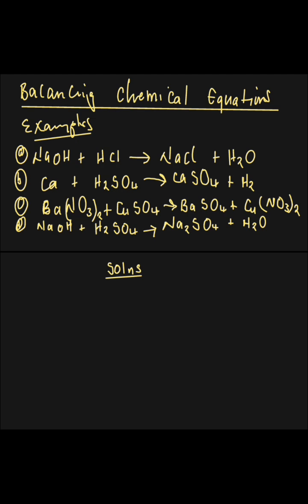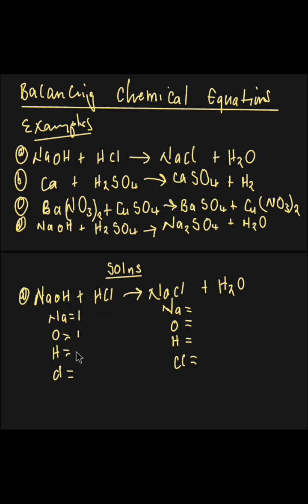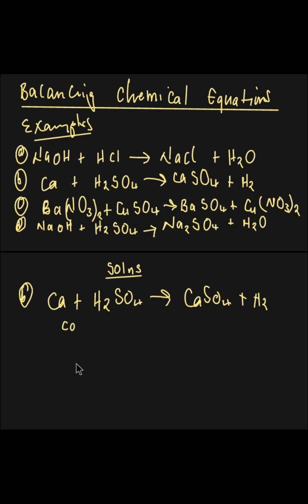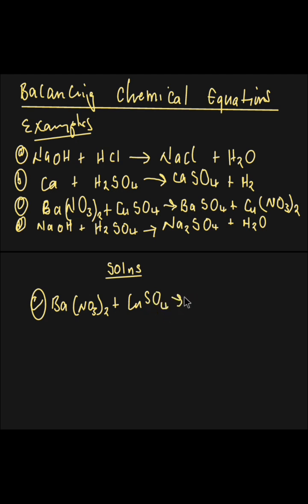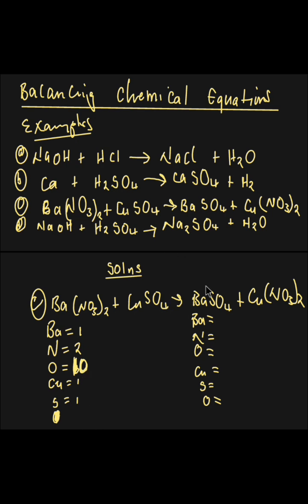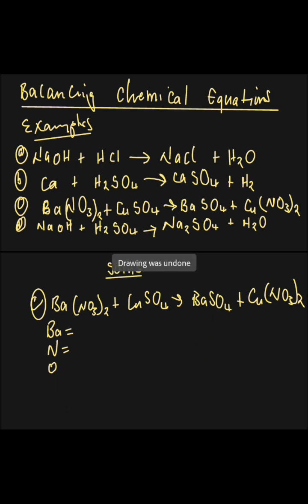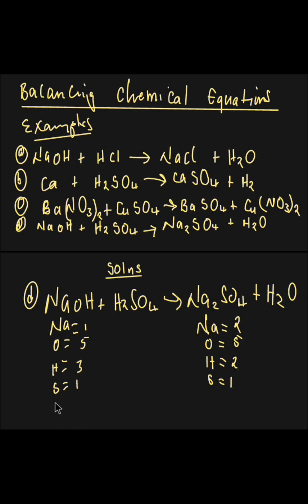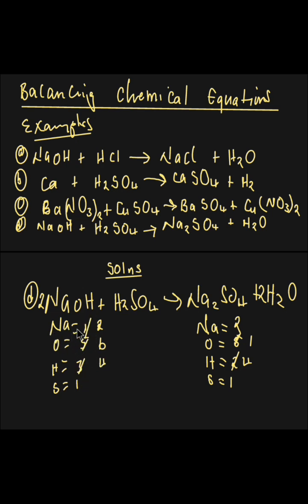Balancing chemical equations Part 2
Balancing chemical equations can be a bit of a challenge, but here's a simple step-by-step guide to help you out:

1. *Write down the unbalanced equation*: Start by writing the chemical equation with the reactants on the left and products on the right.
2. *Count the atoms*: Count the number of atoms of each element on both sides of the equation.
3. *Identify the elements to balance*: Identify the elements that are not balanced and start with one of them.
4. *Add coefficients*: Add coefficients (numbers in front of the formulas) to balance the elements one by one.
5. *Check and repeat*: Check your work and repeat the process until all elements are balanced.